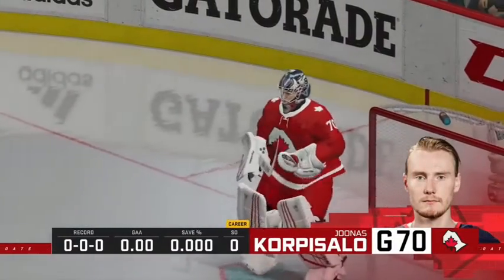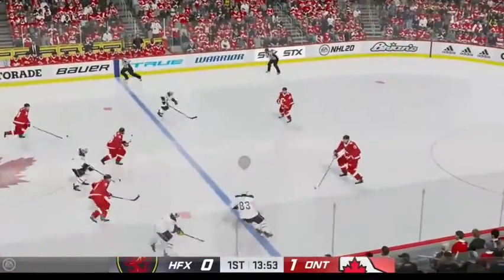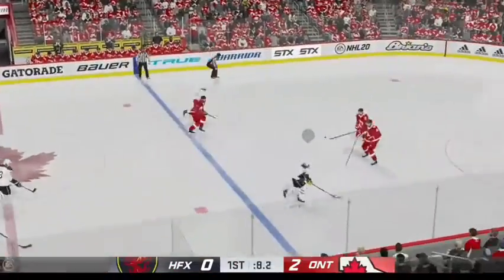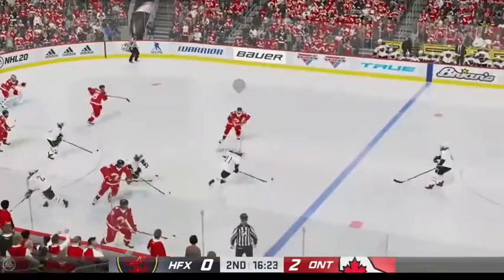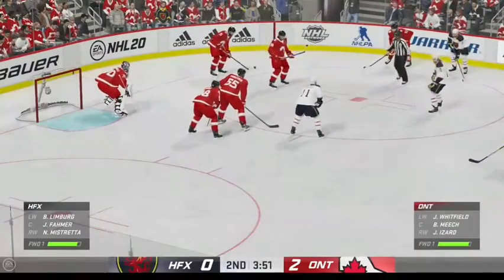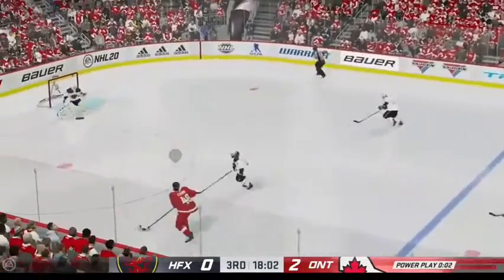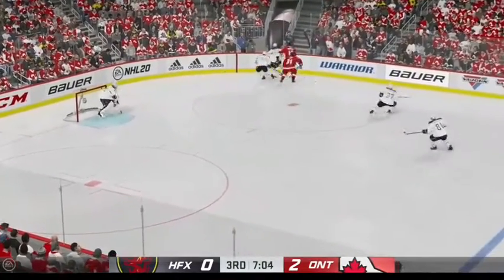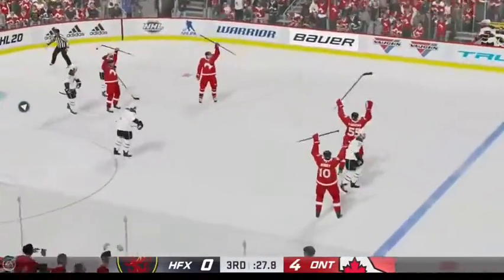HHL Season 2 - Highlanders (2-6-1) vs Redcoats (8-1-1)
First place against last place in a rematch of the season opener